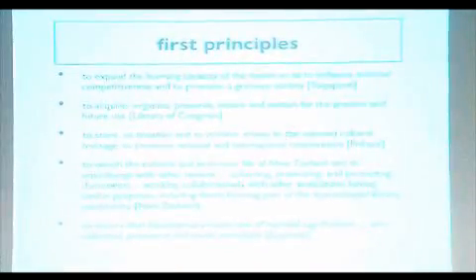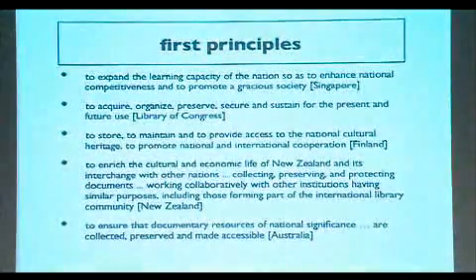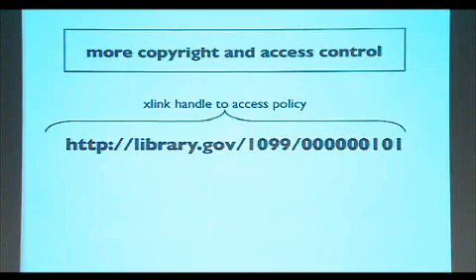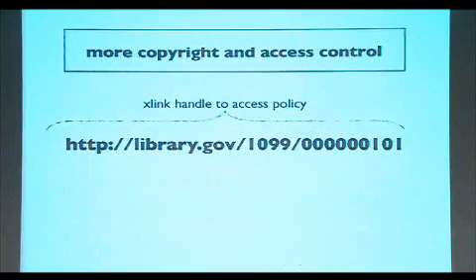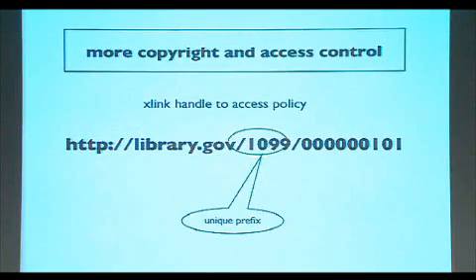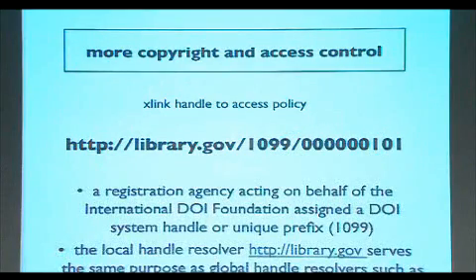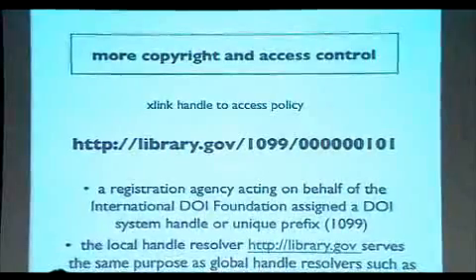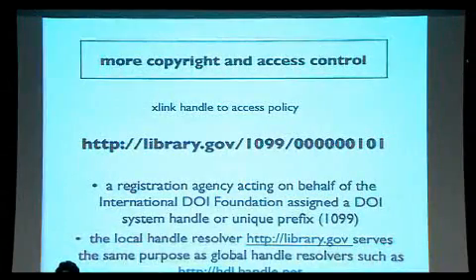Frederick Zarndt, IFLA Newspapers Section | Newspaper Archive Summit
Digitization: Successful Projects and the Challenge of Born-Digital Newspaper Archives

Frederick Zarndt

Frederick Zarndt has worked with historic and contemporary newspaper, journal, magazine, and book digitisation since computer speeds, software, technology, storage, and costs first made it practical. He has worked with the Library of Congress on its pilot implementation of the NDNP National Digital Newspaper Program (2003), with the University of Utah since the beginning of its newspaper digitisation program (2002), with the New Zealand National Library for its Papers Past and Parliamentary Papers digitisation projects (2006), with Singapore National Library Board for its historic and born digital newspapers conversion projects (2006), with the National Library of Australia and with the State Library of Victoria on the Australian Newspapers Digitisation Program (2008), and with many other institutions both small and large. Frederick has experience in every aspect of digitisation projects including project requirements development, project management, conversion operations (both in-house and outsourced), acceptance testing, and software development for production and delivery of digital data.

Frederick is current chair of the IFLA Newspapers Section (the first non-librarian to serve as chair). He presently works as technical, business development, and sales consultant for Digital Divide Data (since 2008), Content Conversion Specialists (since 2005), and DL Consulting (since 2001). Previously he was President of Planman Consulting North America, a subsidiary company to Planman Technologies and Chief Technology Officer and one of the co-founders of iArchives / Footnote. Frederick has 25+ years experience in software development and is a member of ACM and IEEE and a Certified Software Development Professional (CSDP). He is also a member of ALA, IFLA, and SLA. Frederick has Master's Degrees in Computer Science and Physics.